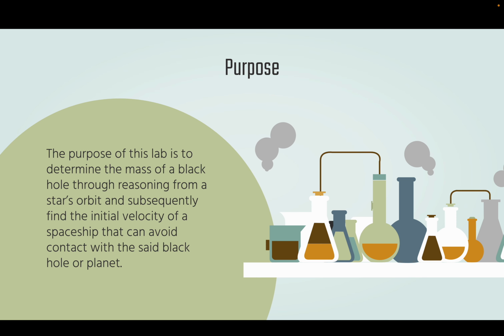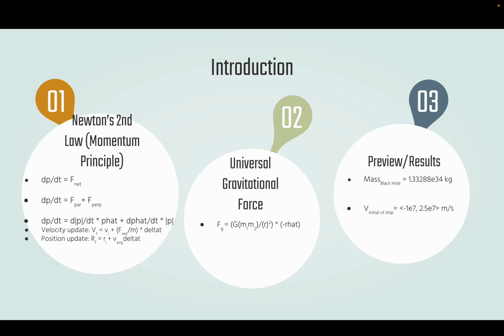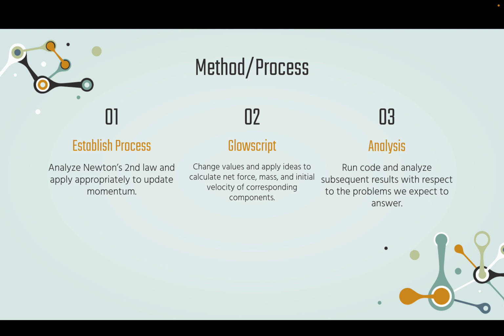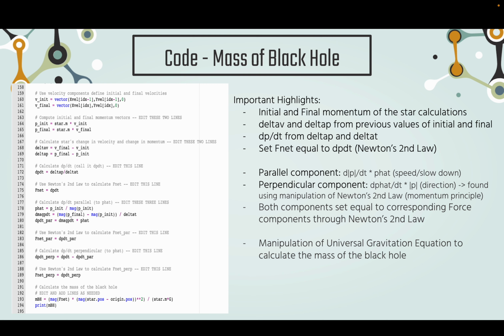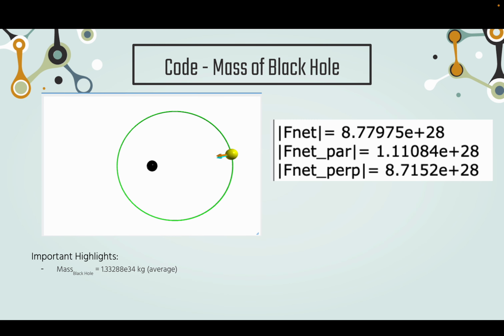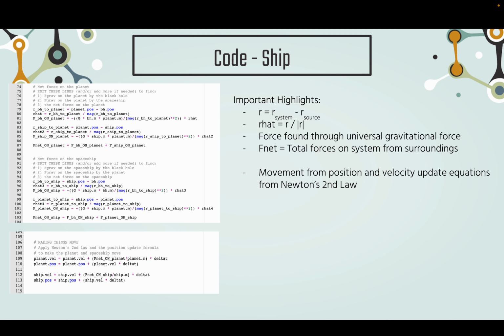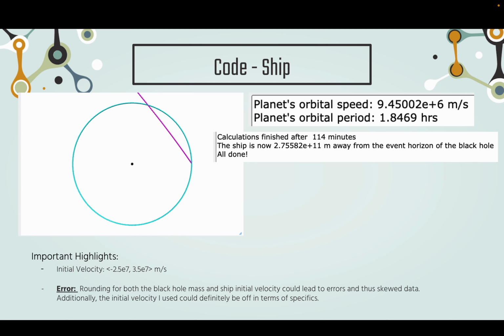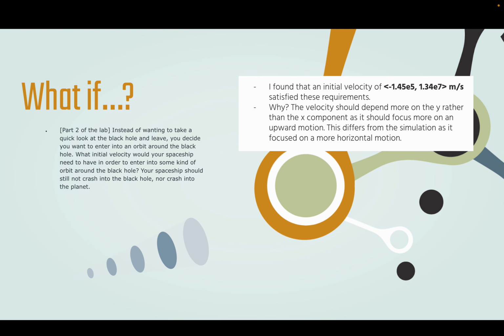PHYS 2211 Lab 3 - Black Hole